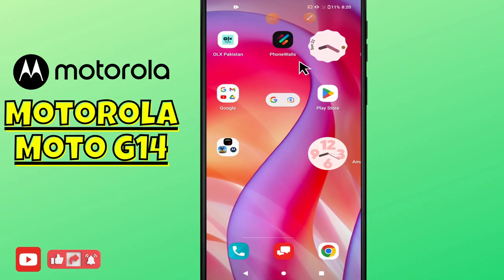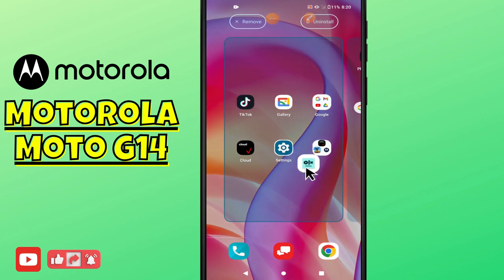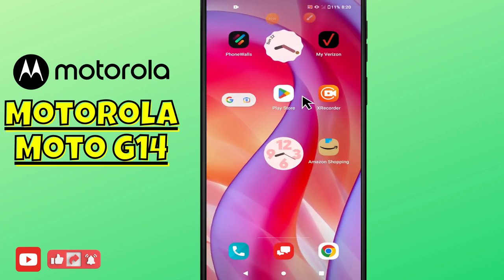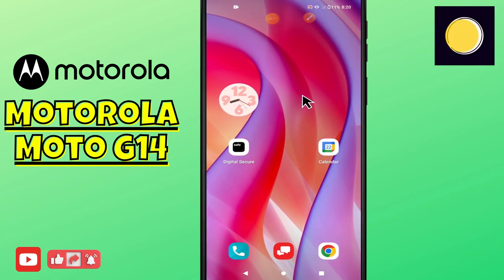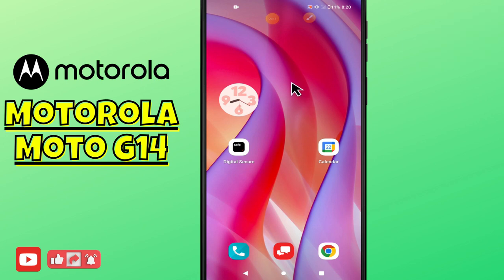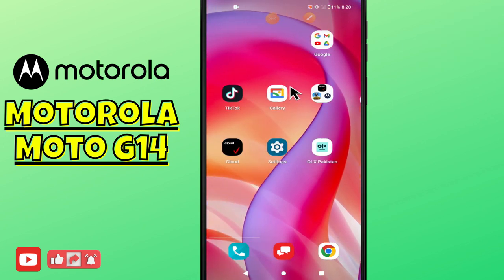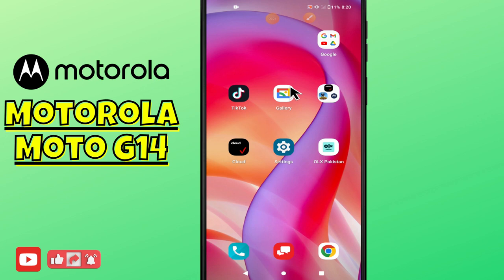Motorola Moto G14 Screen Cast || How to use multiple screens options || How to set screen casting